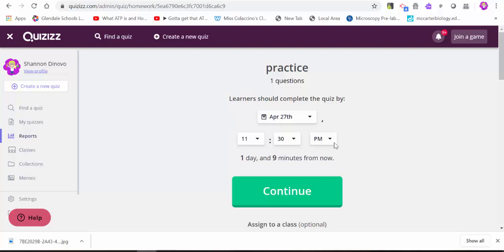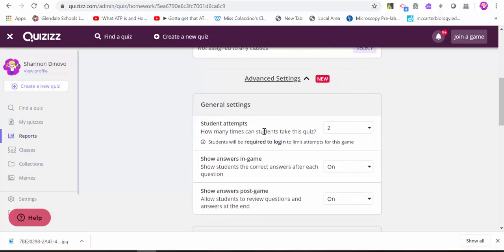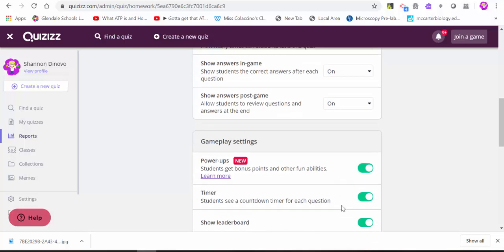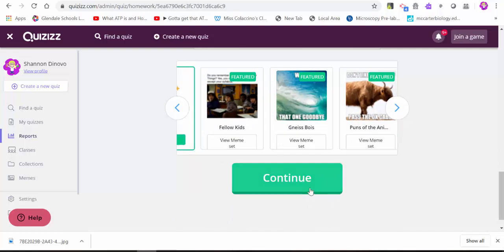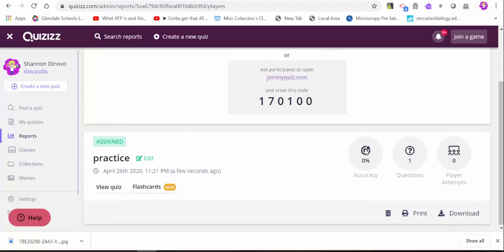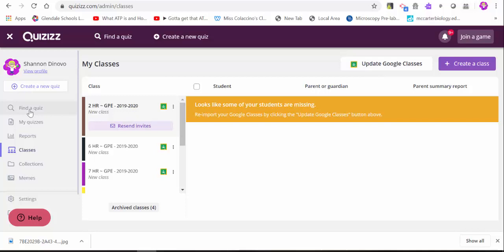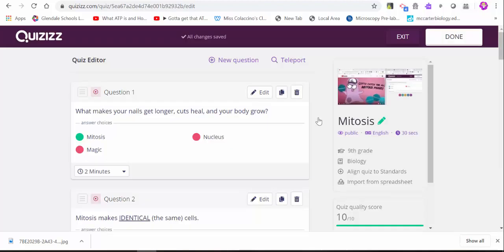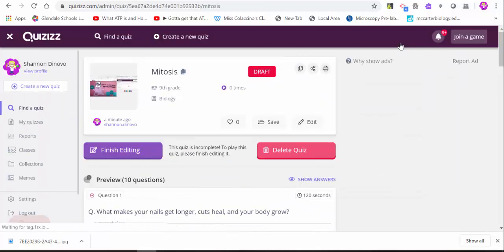quizziz quick into tutorial